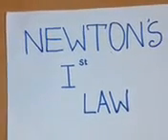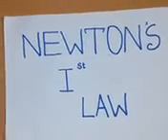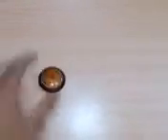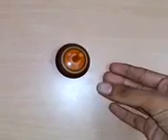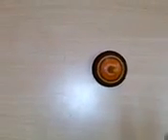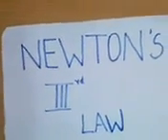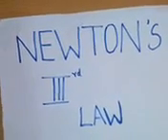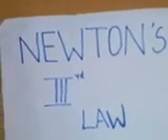M Rohith, Shri Natesan Vidyasala Matriculation Higher Secondary School, Mudichur Rd, Mudichur, Tami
SPACE ASTRO PODCAST CONTEST 2016 judged by Dr. Anuj Sinha, Former Director at Vigyan Prasar, Department of Science and Technology, India and Dr. Salil Gupta, Convener (Delhi Chapter), Indian Science Congress Association (ISCA).